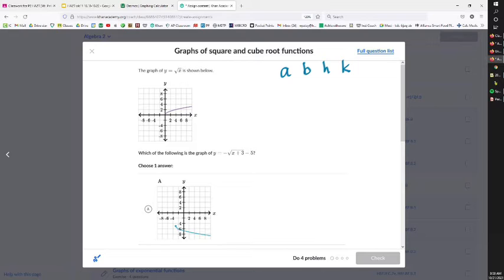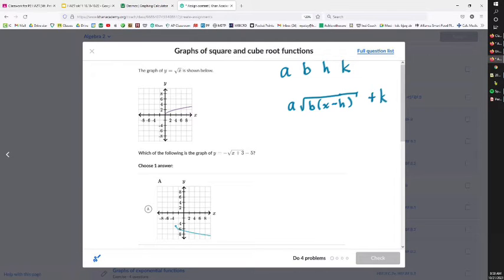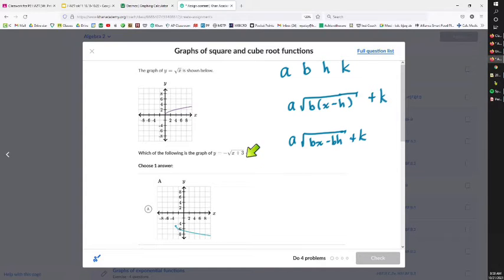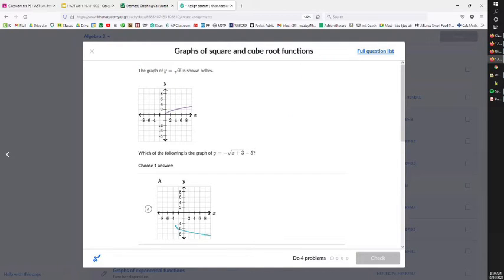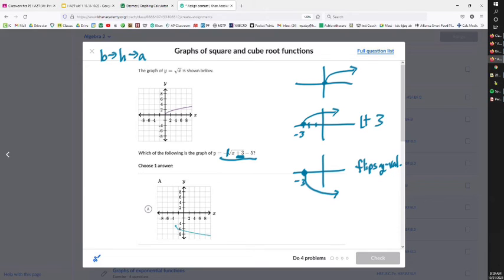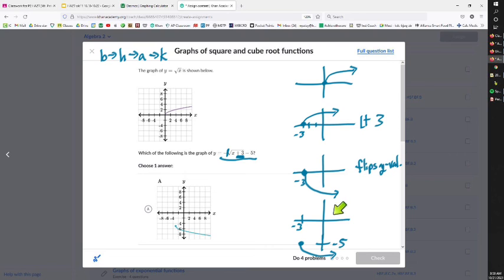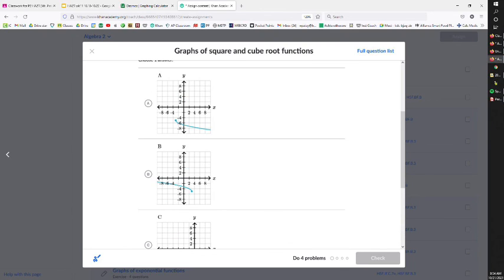Transformed square root graph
How do you graph a transformation?